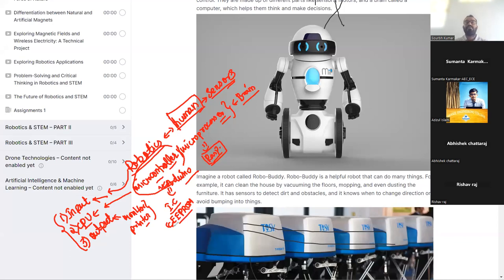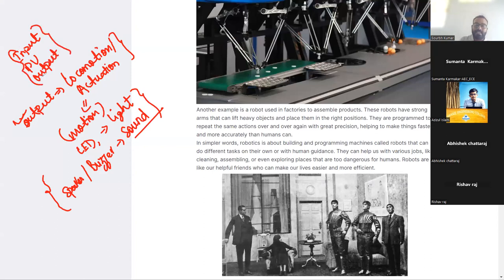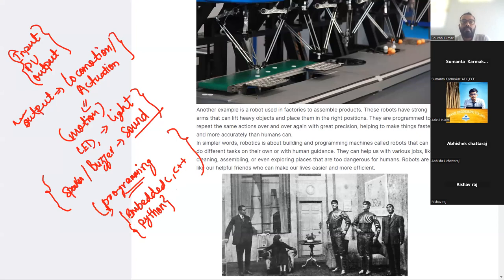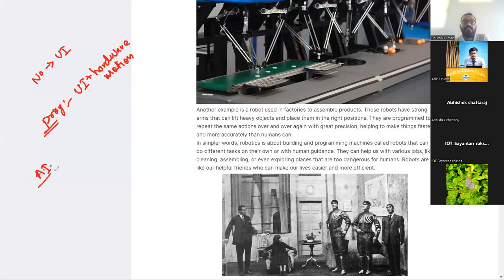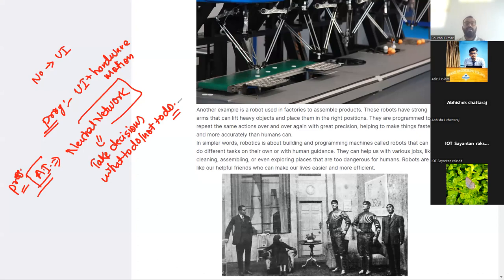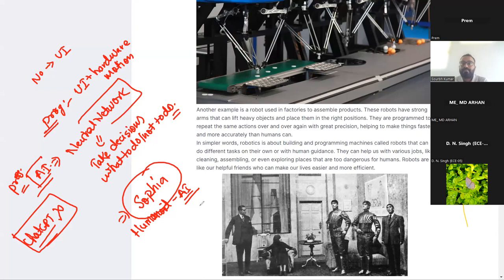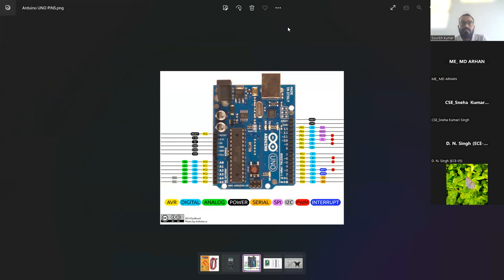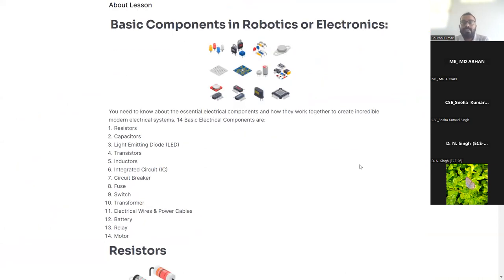Basic Robotics & AI classes | ASANSOL ENGINEERING COLLEGE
My instructional approach emphasizes a hands-on and interactive learning environment, fostering critical thinking, problem-solving abilities, and creativity among students. Through the integration of Robotics and AI concepts, students not only gain a deeper understanding of core subjects but also cultivate the skills necessary to excel in a technologically advanced world.

Furthermore, I extend my commitment to education by offering complimentary guidance to teachers. Recognizing the pivotal role educators play in shaping the future of students, I aim to empower teachers with the tools and strategies to effectively integrate STEM, Robotics, and AI concepts into their teaching methodologies. By doing so, I aim to create a ripple effect, enhancing the overall quality of education and fostering a generation of well-prepared, technologically literate individuals.

In a rapidly evolving educational landscape, my Robotics classes and teacher guidance initiative stand as a testament to my dedication to fostering innovation, knowledge dissemination, and holistic student development. Together, let us embark on a journey toward academic excellence and empowerment in the realms of STEM, Robotics, and AI.

Special Thanks to the AEC Robotics Team, Management of Asansol Engineering College (AEC) and The Head team member Azizul Rehman and others for the opportunity to showcase my skills and share my knowledge on the topics.